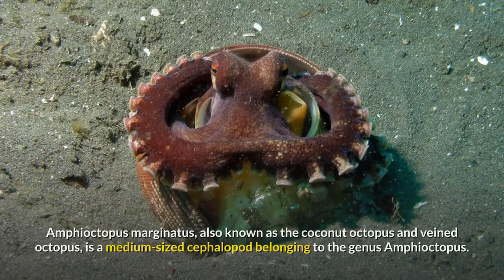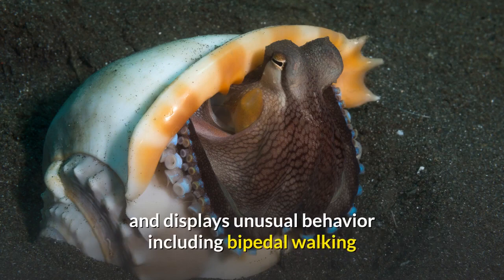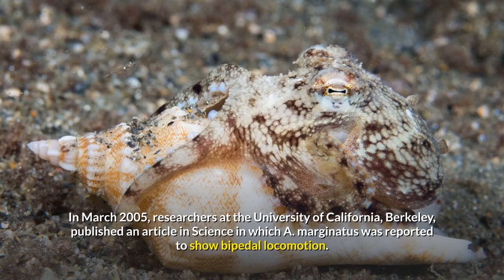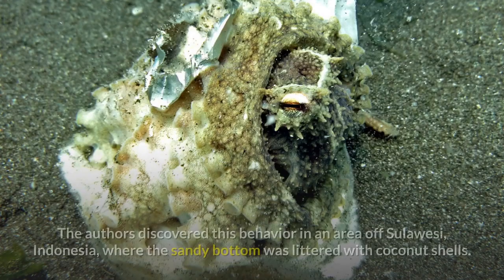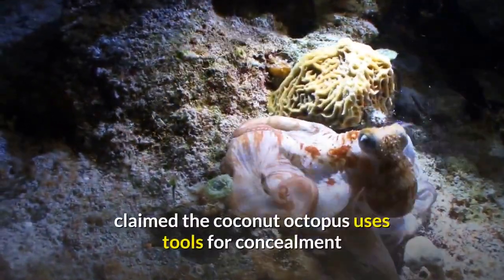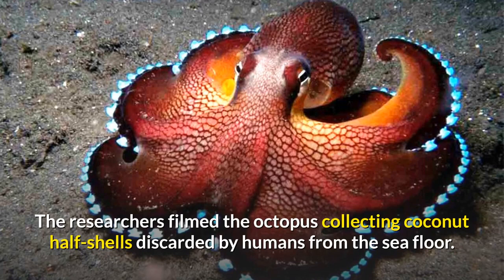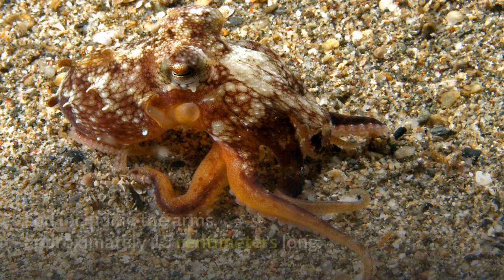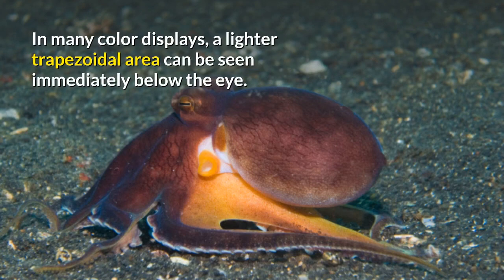Coconut Octopus Description, Characteristics and Facts!